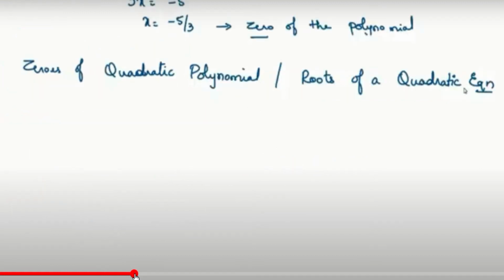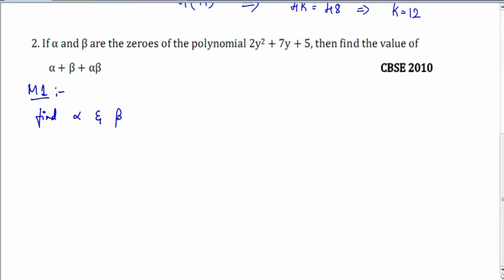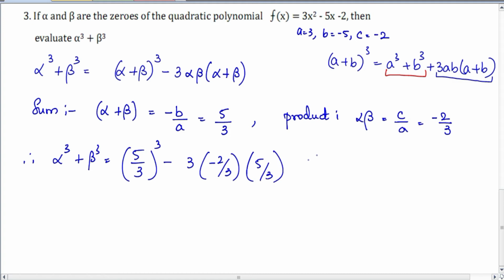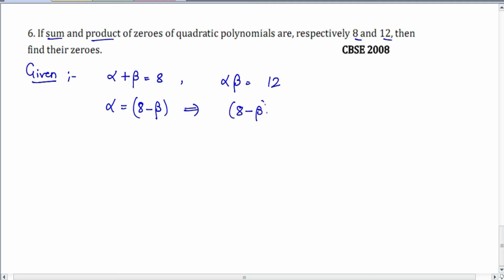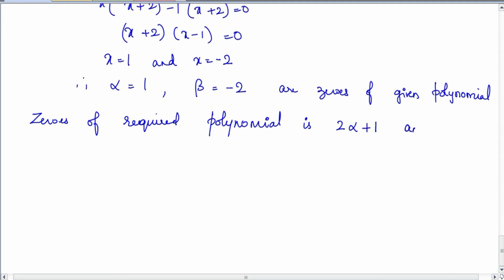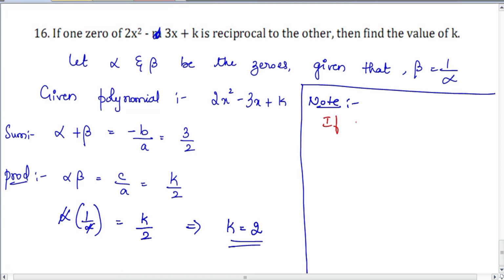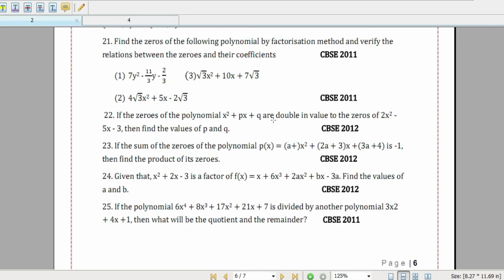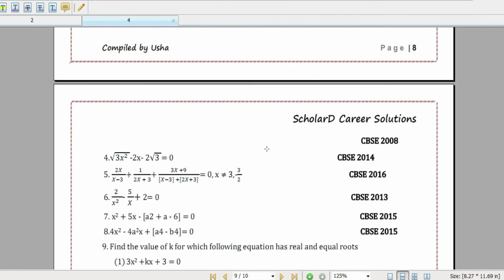NCERT Class X Maths: Polynomials: Previous Year Questions Solved | Important Questions for CBSE 2021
This video contains simple explanation of solutions to important previous year questions from Polynomials chapter.